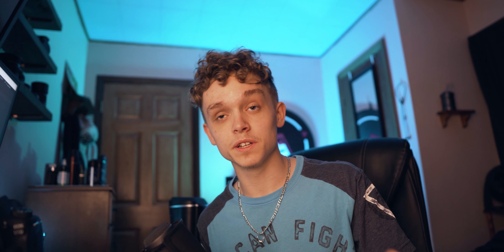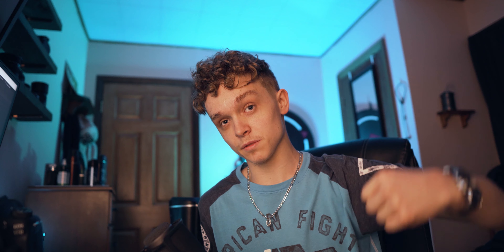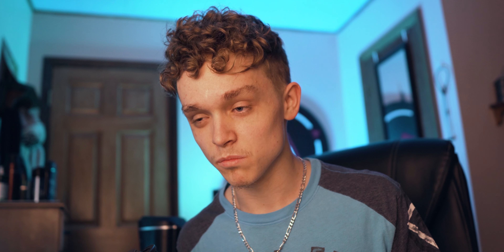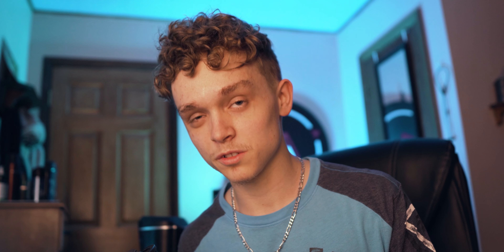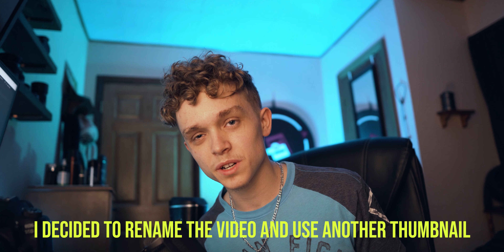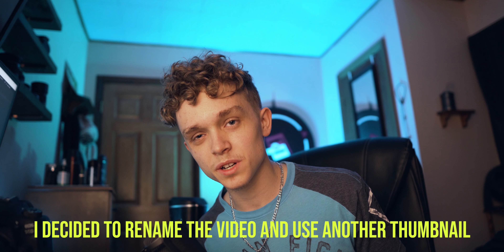DOUBLE the BATTERY LIFE on your Canon 90D!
Let's say you're out with a cliant, or even doing some vlog, if your camera dies, you're done! So, I use this battery grip for the Canon 90D to help make sure that doesn't happen!

MICROPHONES*
Deity D3 Pro
Movo VXr10